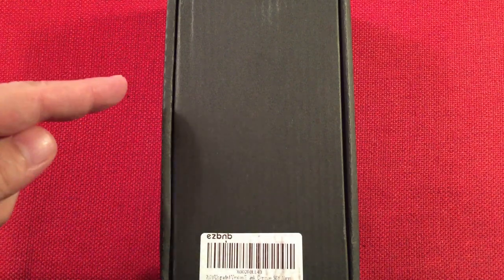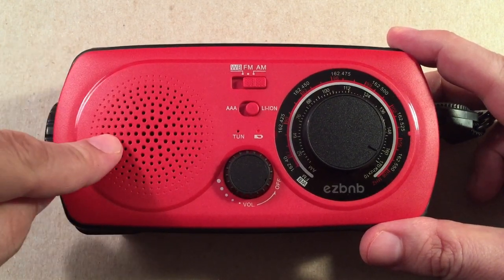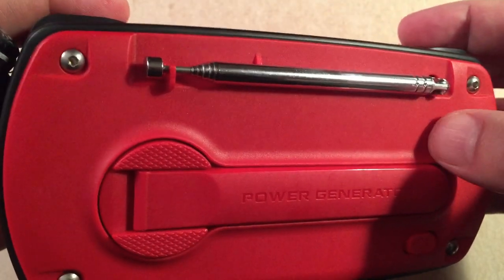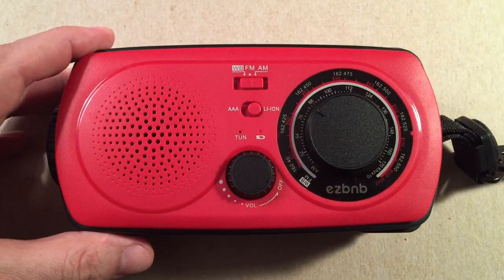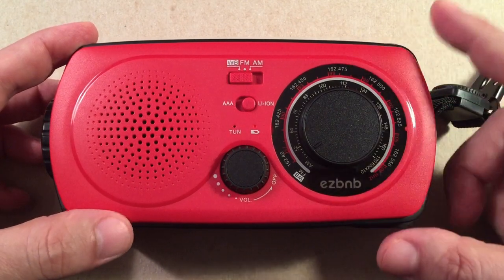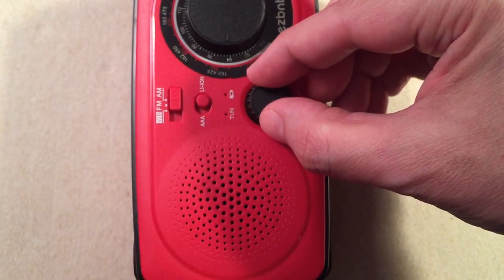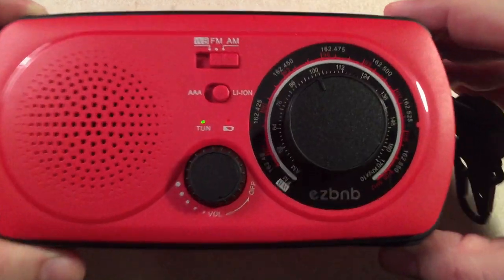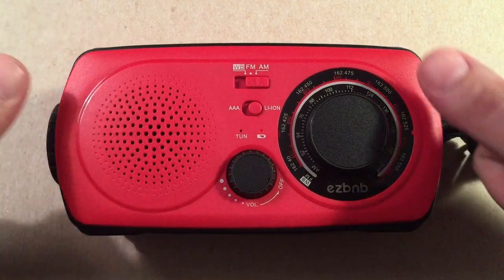EZBNB Q9 AM FM NOAA Weather Emergency Radio Review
The EZBNB Q9 AM FM NOAA Weather Emergency Portable Radio brings some solid options to the table.  A strong build quality, internal lithium battery, optional AAA battery bay, Flashlight, Siren Mode, Solar Panel, Smooth Operating Dynamo, and Excellent reception on all of the Bands make this radio a Serious Choice when deciding what Fits you the Best.

Features I like about this Emergency Radio:
Radio Reception is Above Average on all the Bands.
Simple to Operate.
Dual Battery Options.
Rechargeable Lithium Battery.
Optional Power Bank Feature.
One of the Smoothest to Operate Dynamos on a Radio yet!
Solar Panel.
Five Mode Flashlight.
Metal Carabiner, of decent Quality.
Speaker Audio is Pleasant.
Tuning LED Indicator.
Charging Status Indicator.
No Soft Touch Plastics.
SOS Alarm Mode.
Color and Design allow it to be found Quickly in an Emergency.

Features that could be Added or Improved on:
Have the Lithium Battery made replaceable, possibly adding a second for more Capacity.
Add a Reading Lamp under the Solar Panel.
Improve Headphone Experience.

Overall, the Q9 lands solidly in a crowded marketplace of Emergency Radios with similar prices.  There are many options out there that offer more capacity, and brighter flashlights.  The Q9's biggest selling point is that it is a high quality radio first with "emergency" features added.  A solid choice for most households.

Arnold Alt
Peter Atkinson
floredon
Jon B
Gary B
Don B
Paul B
Rita B
Eric C
Chuck E
Loretta J
Mac R
Raymond V